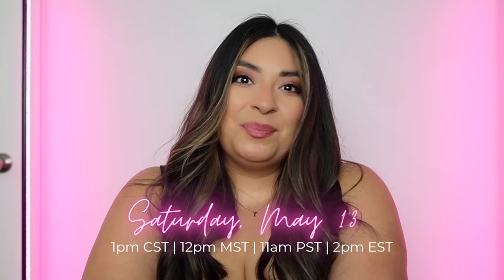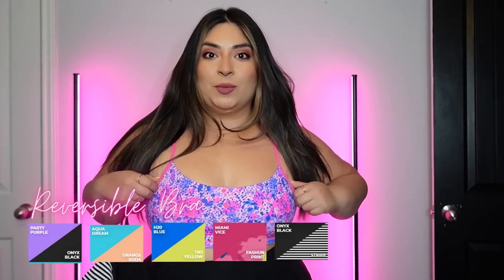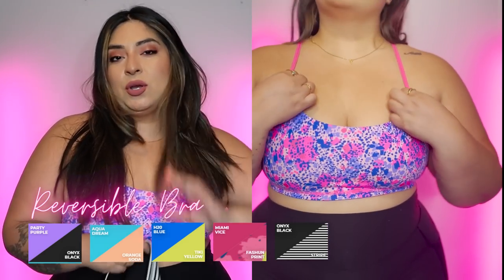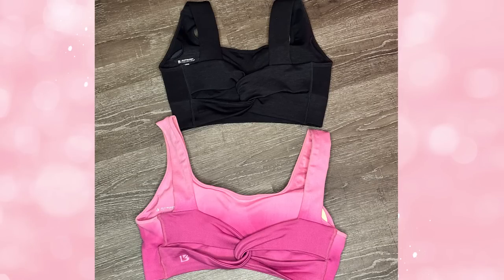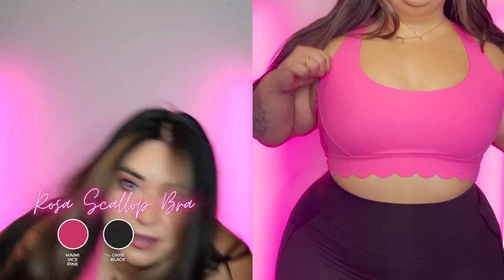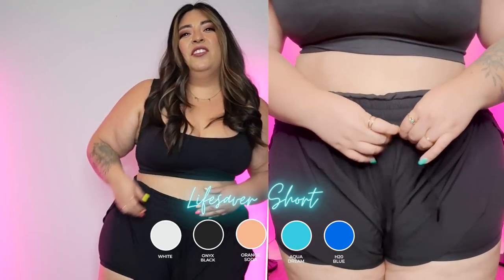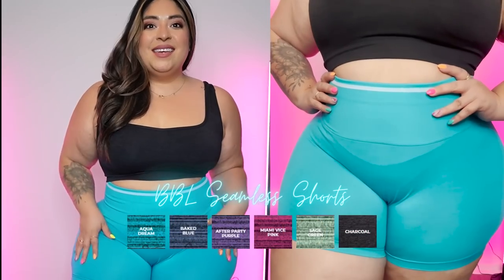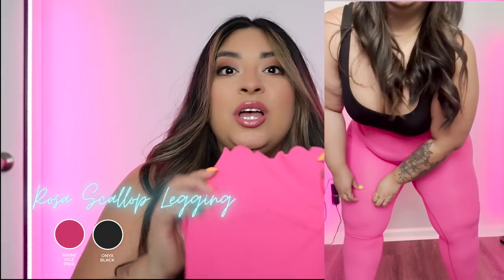Buffbunny Collection DREAMHOUSE | Curvy Sizing + Review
Ahhhh! Dreamhouse is almost here! Check out this review for all my thoughts regarding the pieces, new changes, and more!

Enter the Support Code Giveaway by using my code at checkout and submitting your screenshot

TIMESTAMPS
00:00 Intro, my sizing, giveaway info, & more
03:59 Reversible Bra (L)
10:29 Synergy Seamless Bra (L)
16:08 Revolution Bra (Miami Vice Bossy/L)
19:25 Rosa Scallop Bra (L)
23:19 Fashun Bra (Vinyl/XL)
27:35 Spice Crop Jacket (L & XL)
32:10 Rainforest Crop (L)
34:36 ALL BOTTOMS
34:41 Lifesaver Shorts (XL)
38:32 Legacy 4" Shorts (XL)
41:29 Legacy 6" Shorts (XL)
43:20 BBL Seamless Shorts (XL)
45:42 Legacy Leggings (L)
49:20 Rosa Scallop Leggings (L)
54:27 Moonstone Leggings (XL)
58:33 Rebel Leggings (XL)
1:00:16 Snatched Leggings (XL)
1:06:17 Scrunchies
1:07:54 Game Changer Backpack